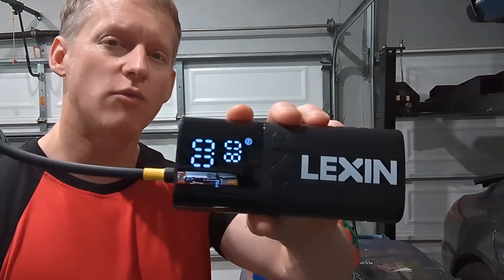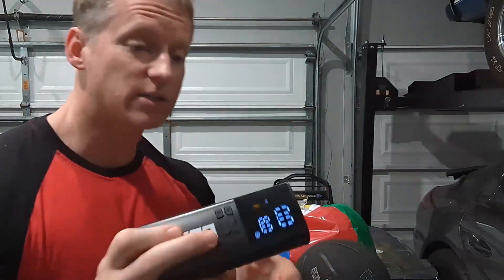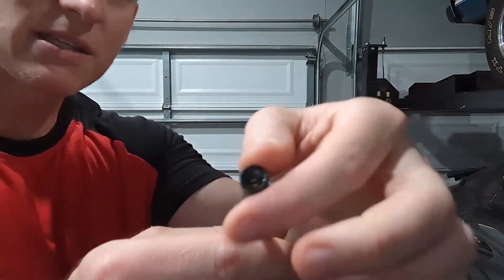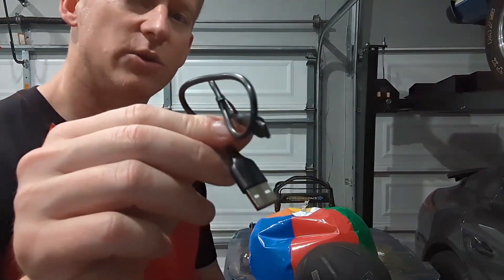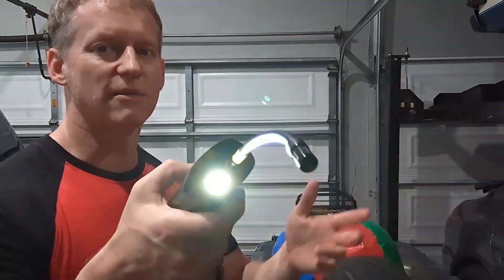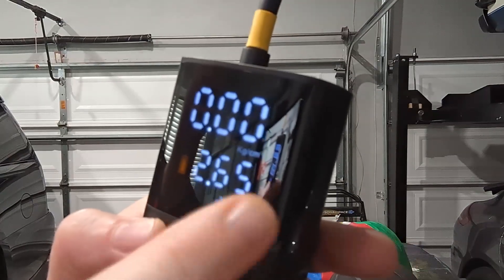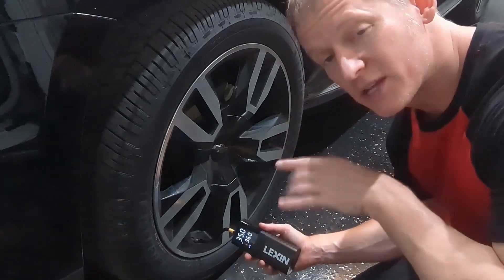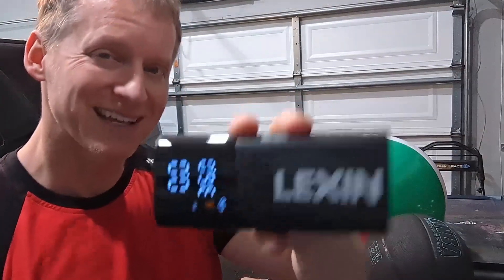TIRE INFLATOR DOES MORE THAN I THOUGHT